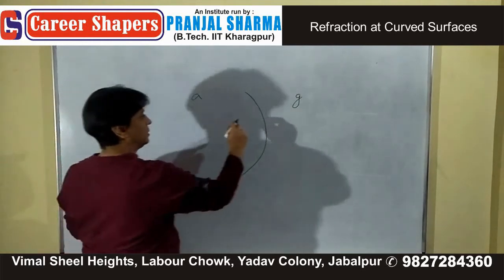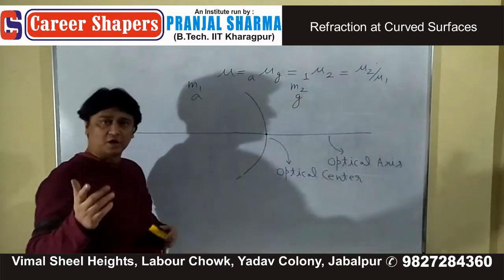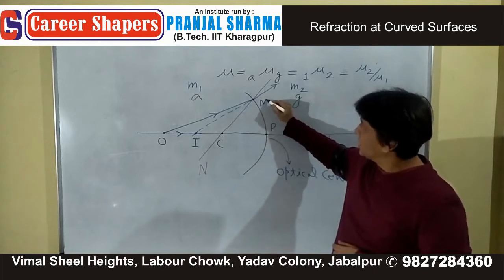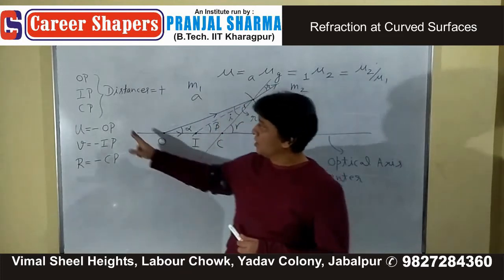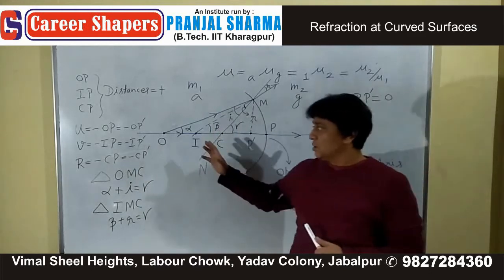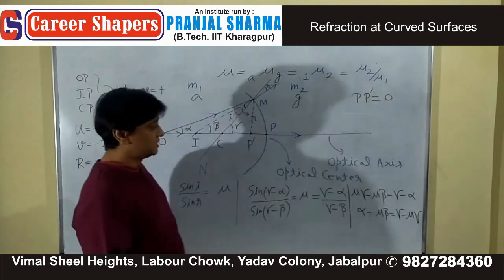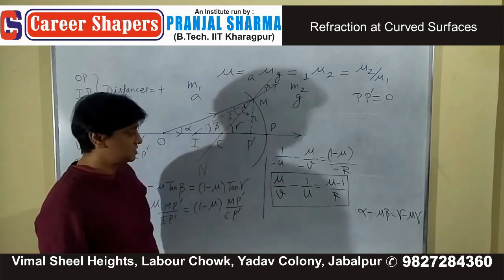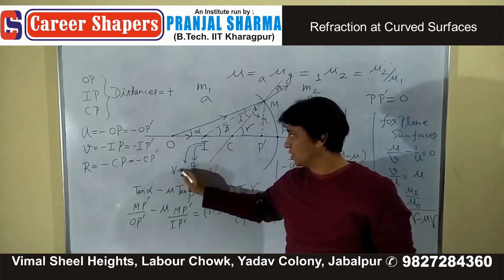Ray Optics 10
Refraction at Curved Surfaces: Establishment of the Formula